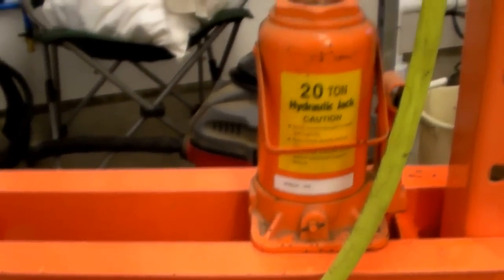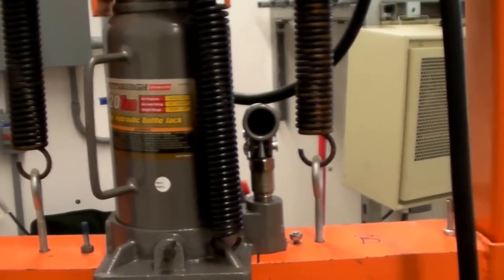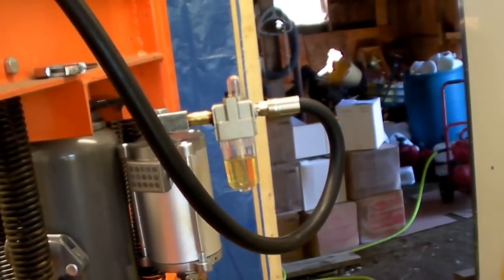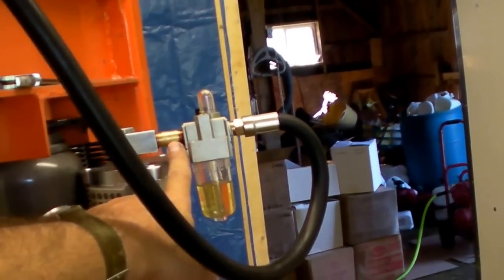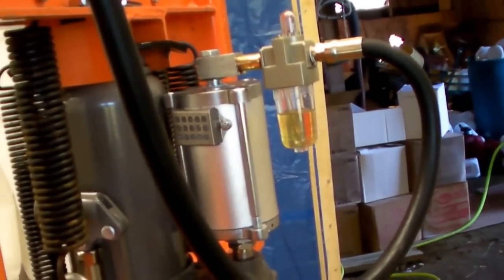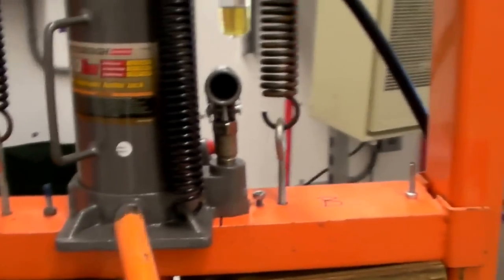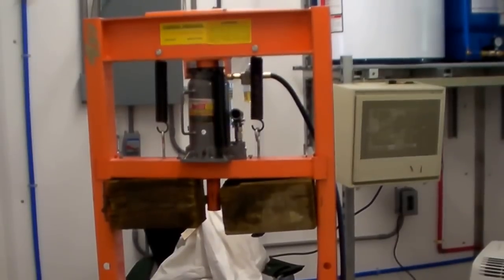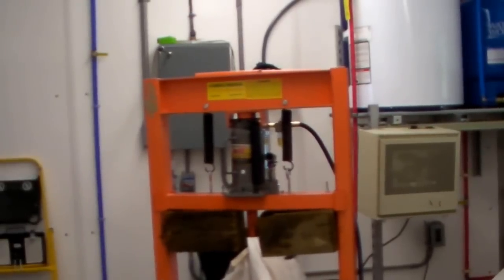Pimp Your Press with a Harbor Freight 95553 20-ton Pneumatic Bottle Jack!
Following the lead of the folks at Noble Cider I pimped my press by replacing the manual bottle jack with a pneumatic/hydraulic jack.  AWESOME is the word!  Much faster leaving hands free to do more important stuff like grinding more fruit or making the next set of cheeses.

I strongly recommend that you add an inline oiler to keep the jack happy.

I also recommend that you keep an eye on the web price and lookout for coupons.  I could have ordered it online for the same discount, but I was already in town...

It wants a good supply of air at 120 psi, but my video shows that it function well on the press using my small compressor.  Get a high volume/low pressure compressor if you're starting from scratch.

Folks are doing great stuff hacking this press to make cider, and Reverend Nat in Portland Oregon did a great job of building a stand to raise up the work for comfort and efficiency.  More on that later.

The original 20-ton cider press video!
Artisan cider from North Carolina